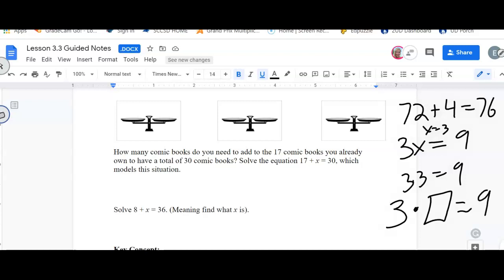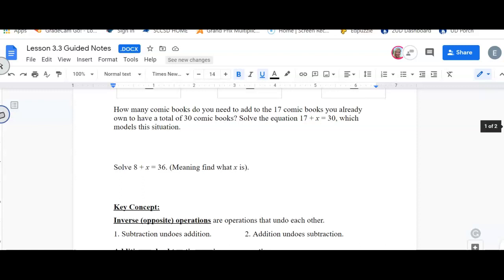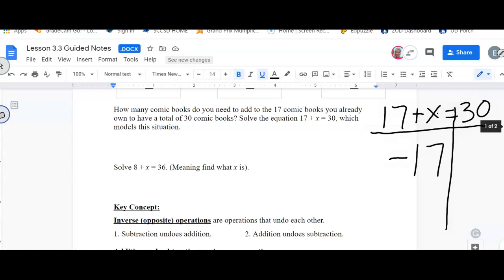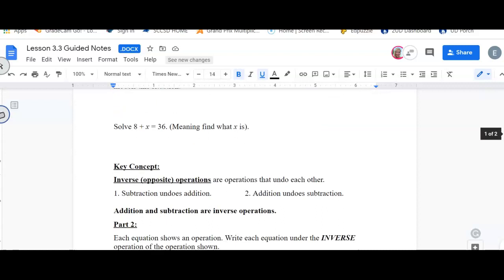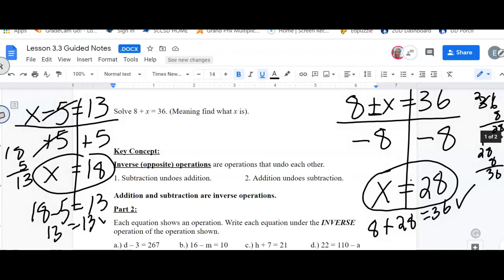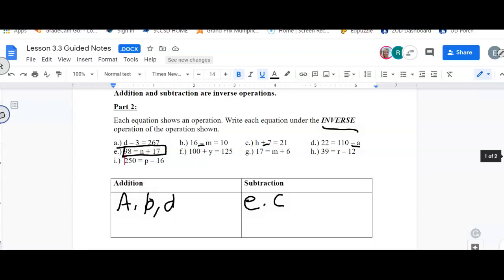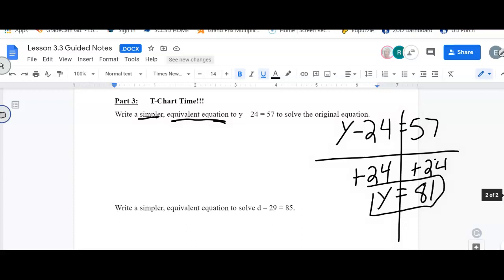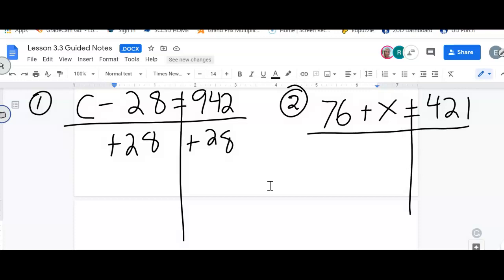3.3 Solving Addition and Subtraction Equations